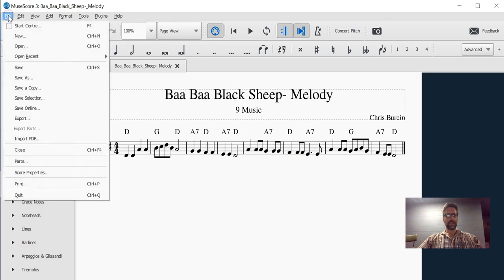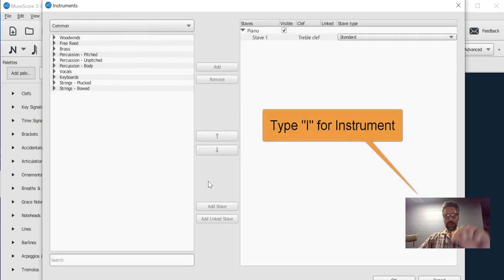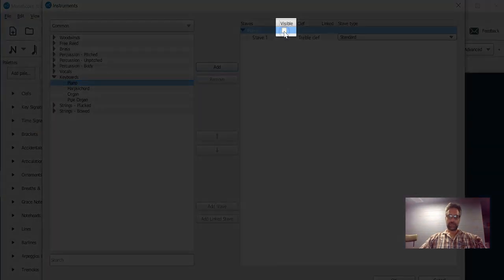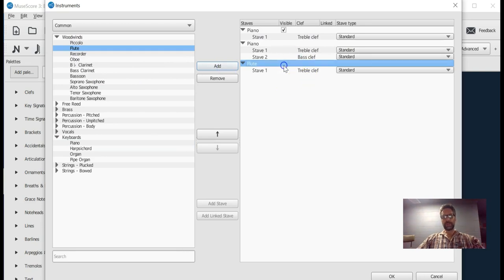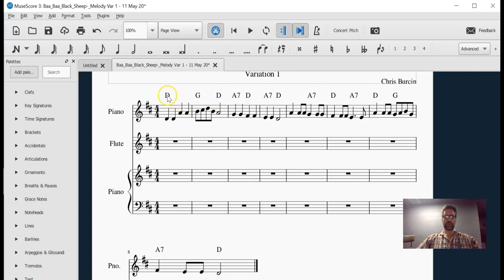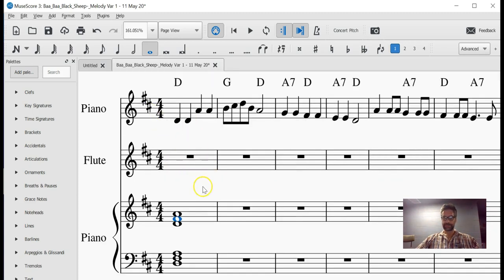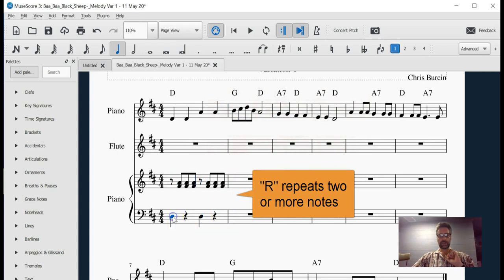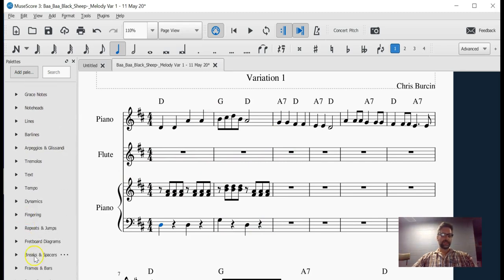3. Add Instruments and Chords- 9 Music Theme & Variations Task